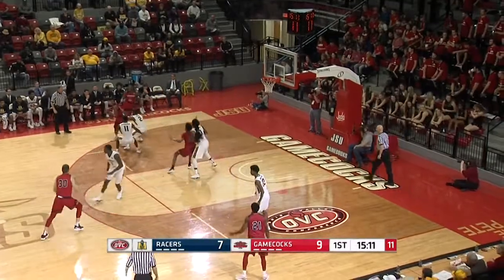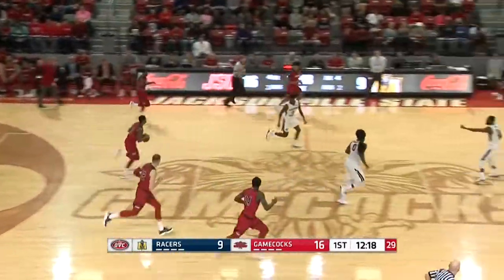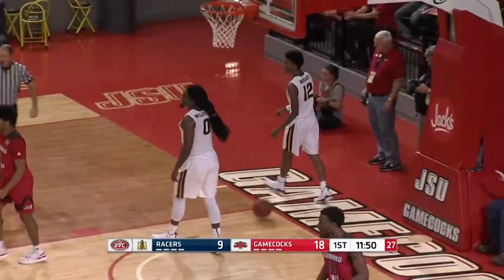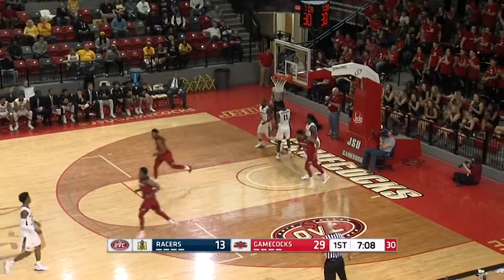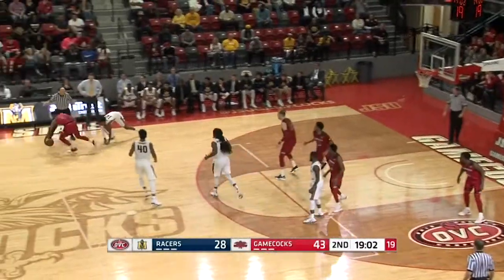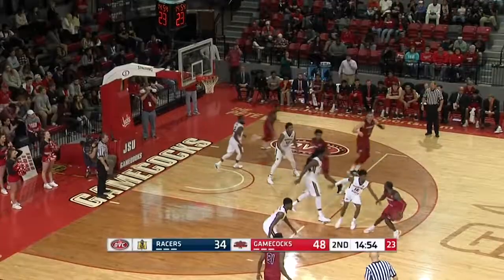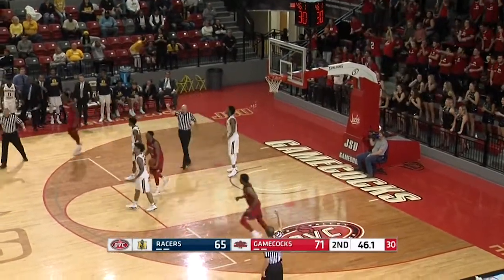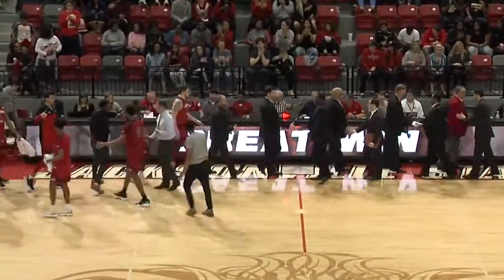Jacksonville State Men's Basketball Highlights - JSU 76, Murray St 71 - Jan. 11, 2018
Highlights from Jacksonville State's 76-71 men's basketball win over Murray State at Pete Mathews Coliseum on Jan. 11, 2018.